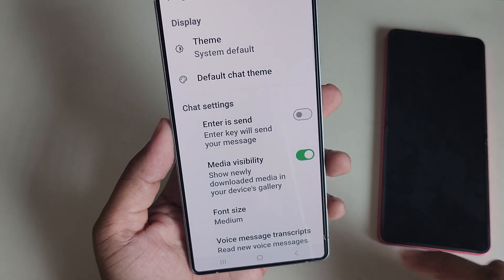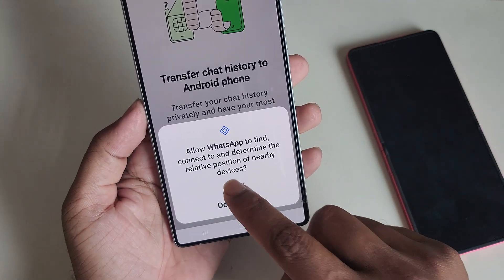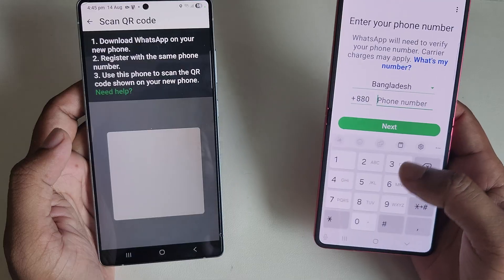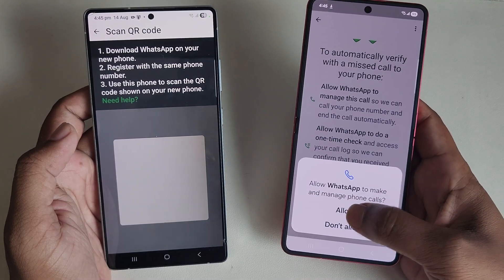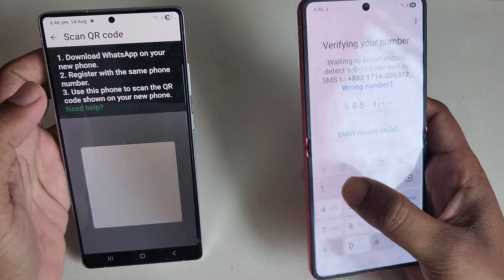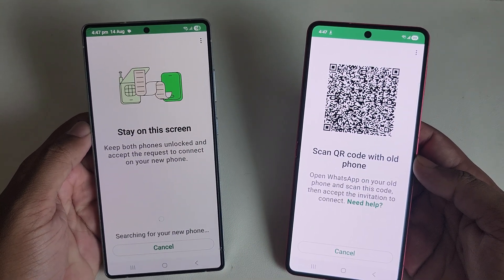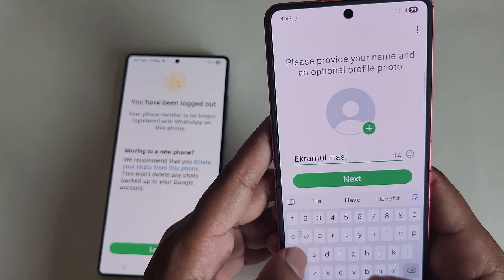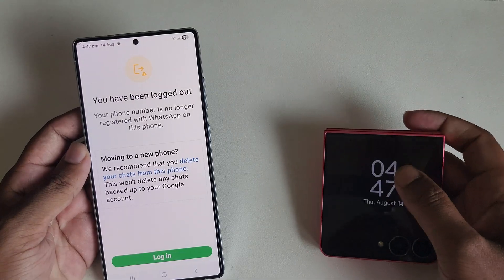WhatsApp transfer to new phone | Transfer WhatsApp chat android to android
Learn how to transfer WhatsApp chats from one Android phone to another seamlessly. Watch this video for a step-by-step guide on transferring your WhatsApp data to your new phone!